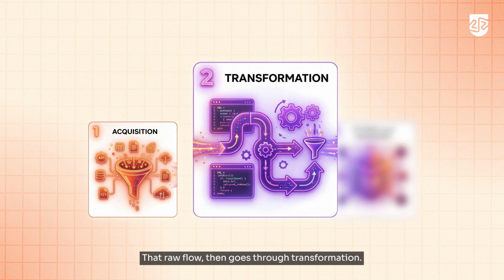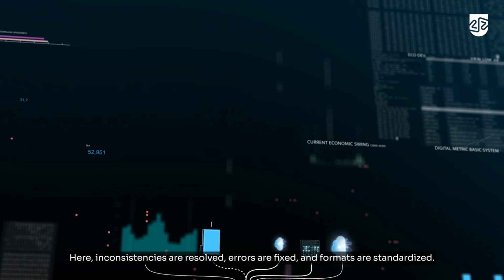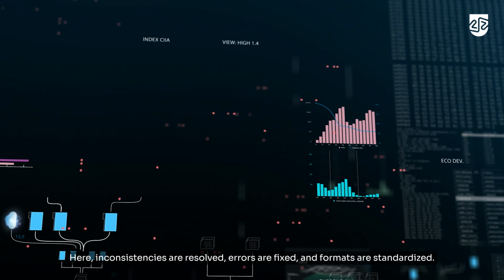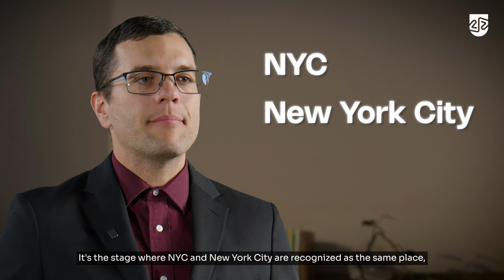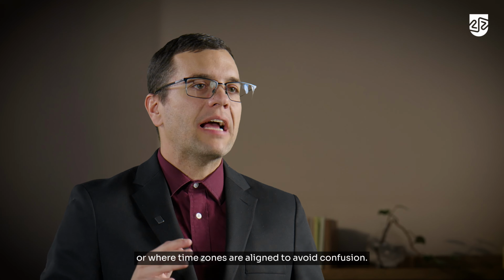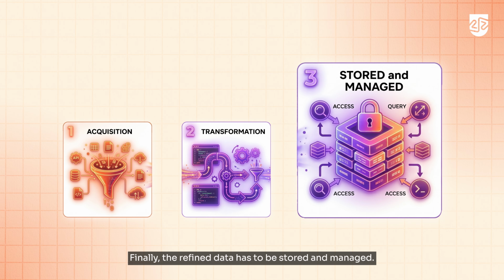What is Data Engineering?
Every AI system and business decision is powered by a team—not a single role.
In this video, we break down the three pillars of the data world: Data Engineers, Data Scientists, and Data Analysts—what they do, how they differ, and why all three are essential.
What you’ll learn:
How Data Engineers build pipelines and manage data systems
How Data Scientists use models to predict and guide decisions
How Data Analysts turn data into insights and dashboards
Key tools: SQL, Python, cloud platforms, ML, visualization tools
Why missing one role can break the entire workflow
If you’re exploring careers in AI, Data Engineering, Data Science, or Analytics, this video will help you find your path.